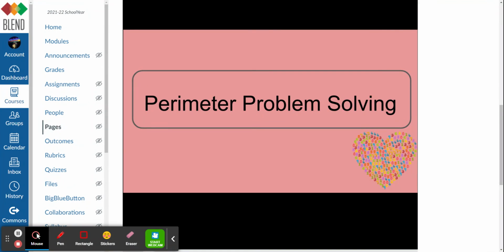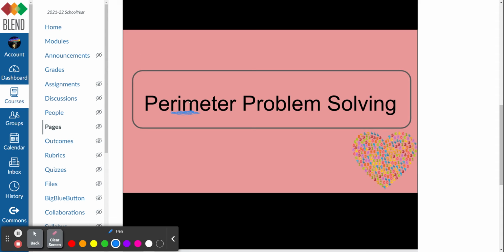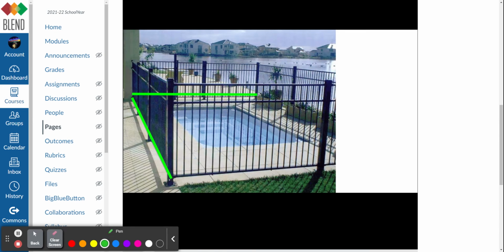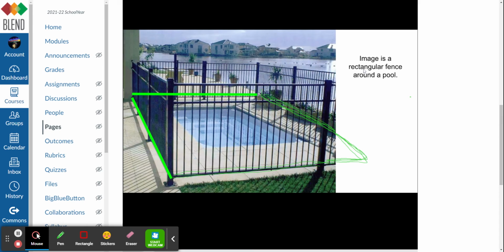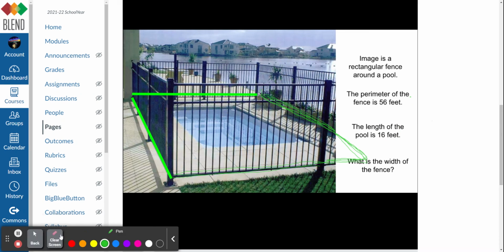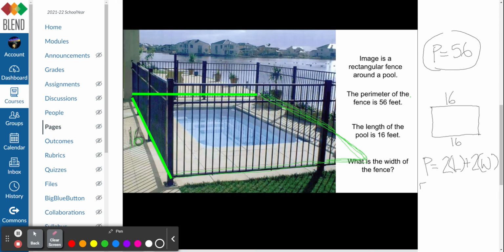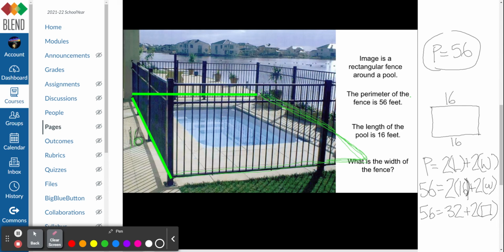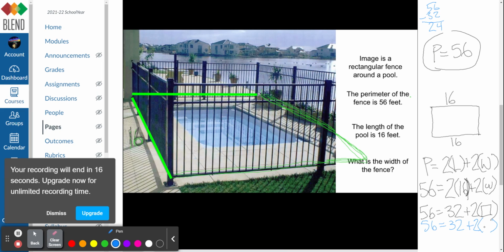Perimeter Problem Solving (part 1)